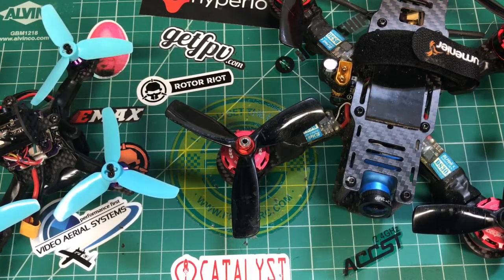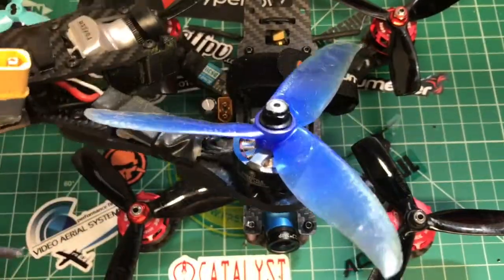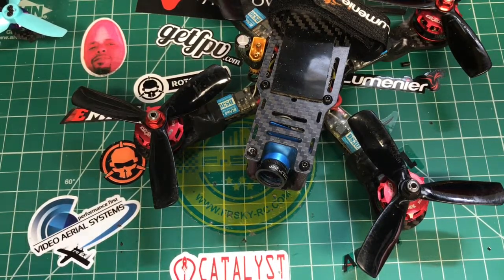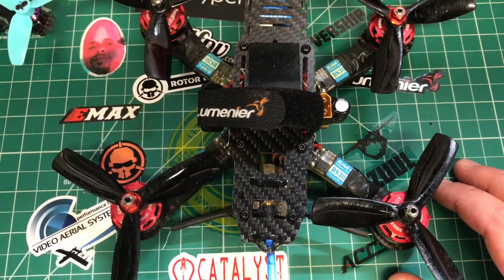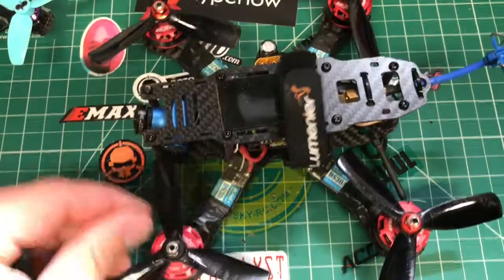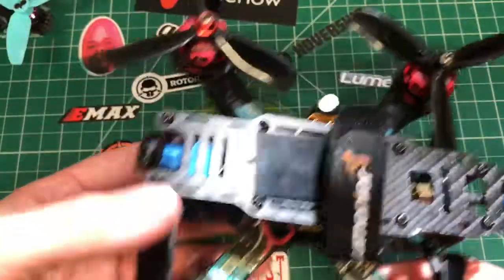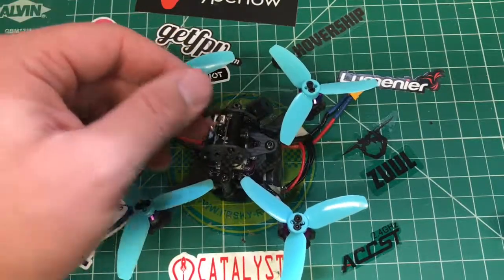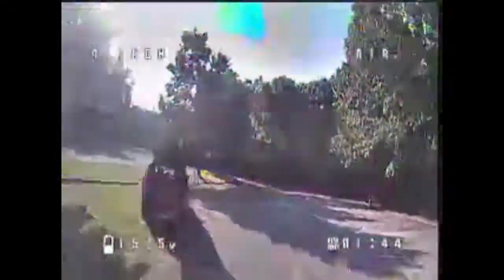Turtle Mode, Micros, Racerstar Motors, and i let the smoke out!! lol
A little rap about some stuff that I’ve been up to.